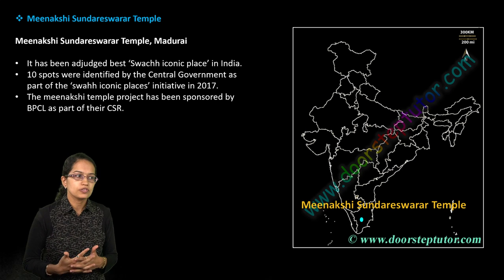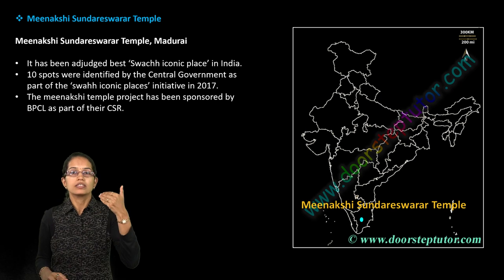🌍 20 Map Locations (Set 8) UPSC Geography Optional - Mainly Contemporary 2019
Geography Optional recorded lectures covering complete syllabus in most systematic form

Dr. Manishika Jain explains 20 important map locations for geography UPSC. Those discussed in this session are:

Class 2019 Set - 8
Panamik
Kheer Ganga
Meenakshi Sundareswarar Temple
Meja forest
Vaishno Devi
Banasura Sagar Reservoir
Bengaluru City
Neknampur Lake
Ghodazari Wildlife Sanctuary
Taj Mahal, Fatehpur Sikri, Ajanta and Ellora, Humayun Tomb, Qutub Minar, Red Fort, Colva Beach, Amer Fort, Somnath, Dholavira, Khajuraho, Mahablipuram, Hampi, Kaziranga, Kumarakom, Mahabodhi Temple
Chilika Lake
Krem puri
Teen Murti Chowk
Virndavan, barsana, Govardhan, Baldev, Nandgaon, Radha Kund and Gokul
Etikoppaka village
Shamli district
Agatti
Kolleru Lake
Shakti Sthala
Kote Kere lake

Have a doubt? No worries. We promptly respond to queries asked as comments.